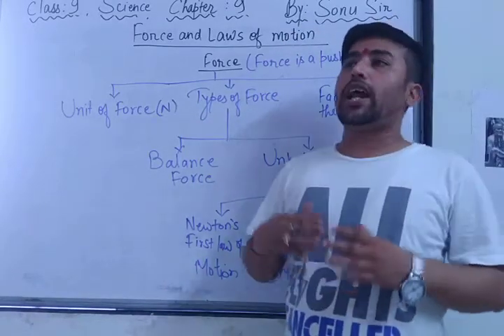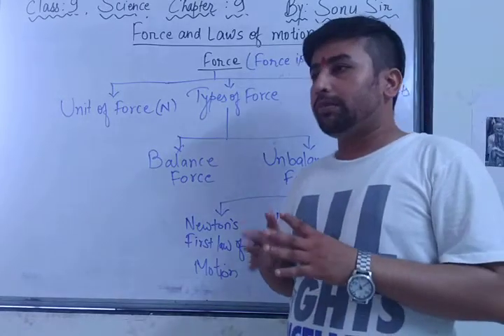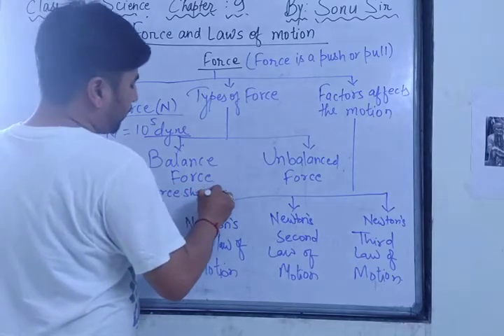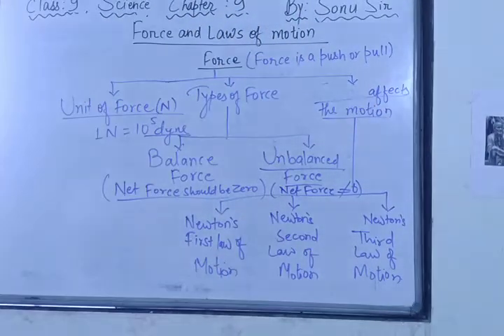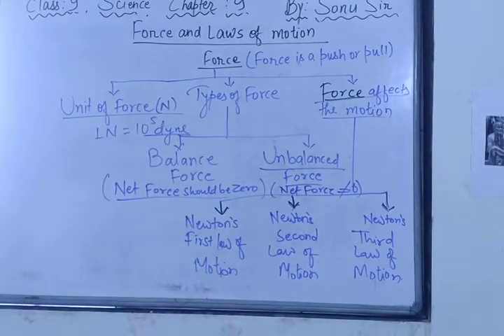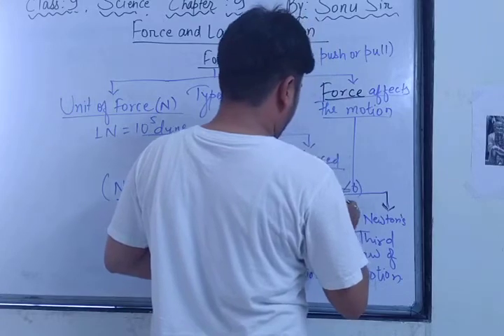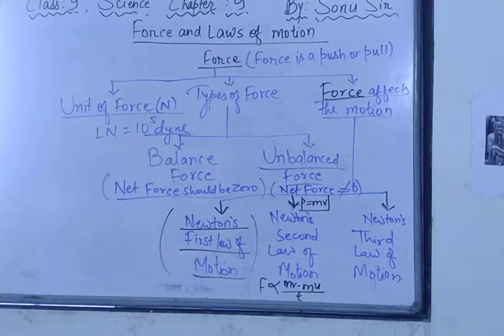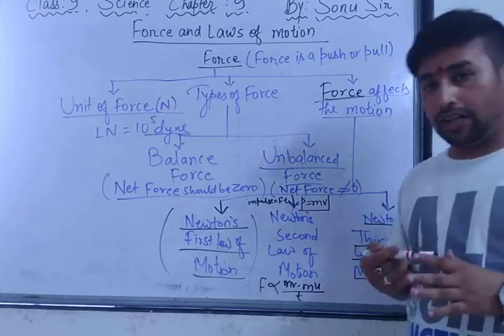Class 9 , Science , Force and Laws of Motion By Sonu Sir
Force , Types of Force , Force affects the motion , S.I. Unit of Force ,Balance and Unbalanced force, First second and third laws of motion , momentum , impulse.